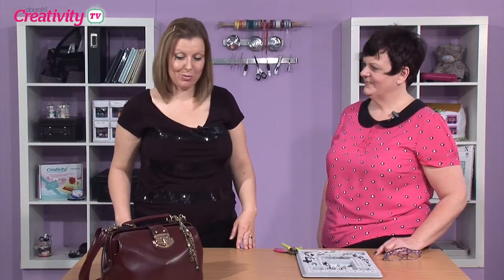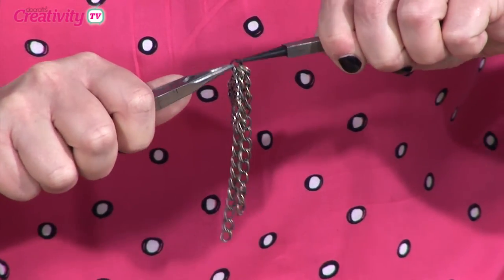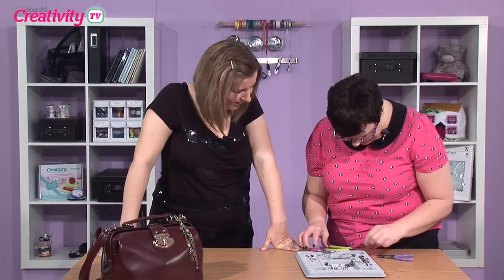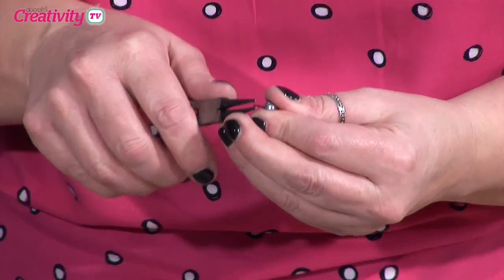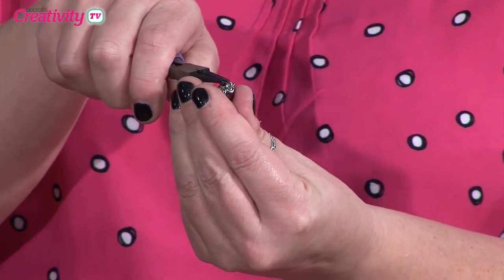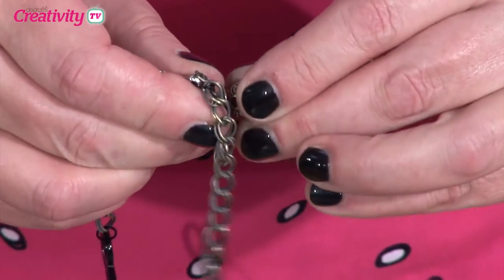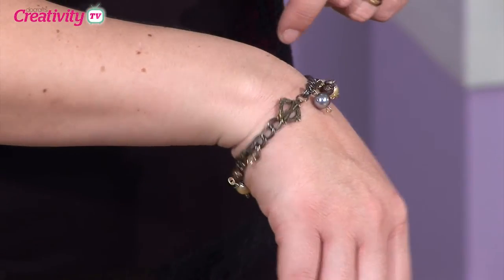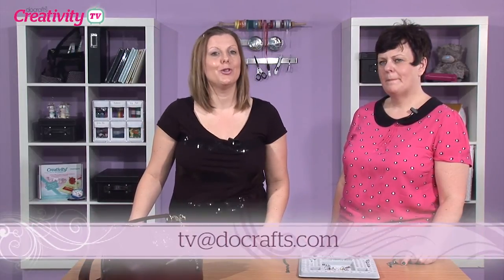Making A Bag Charm | docrafts Creativity TV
Watch Joey make a metallic bag charm and shares some basic jewellery making tips.